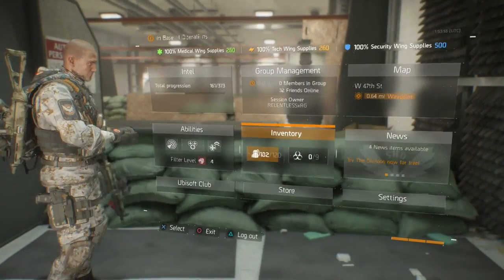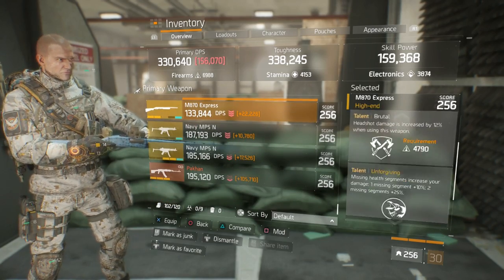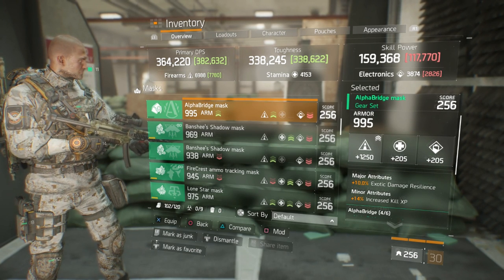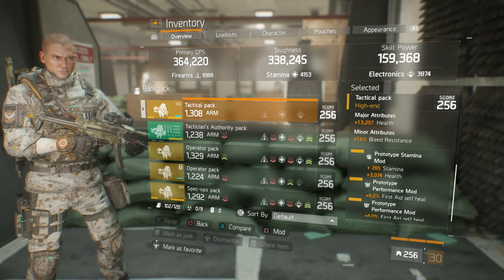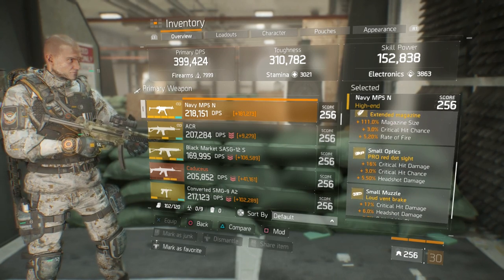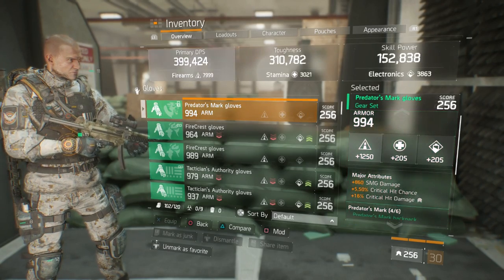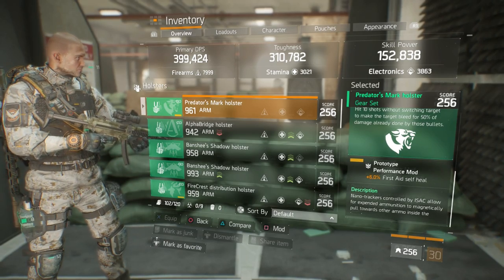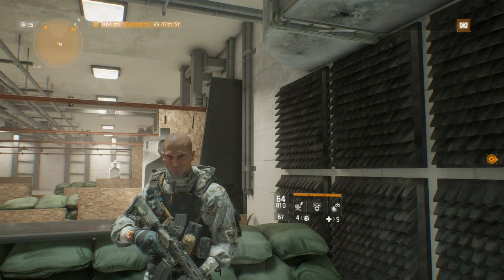2 High Damage Builds with Gameplay - The Division